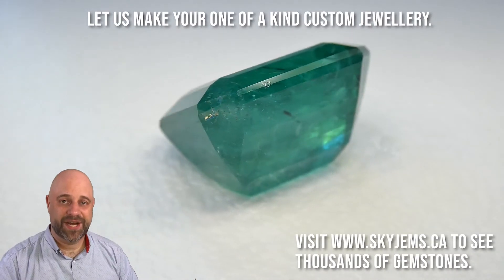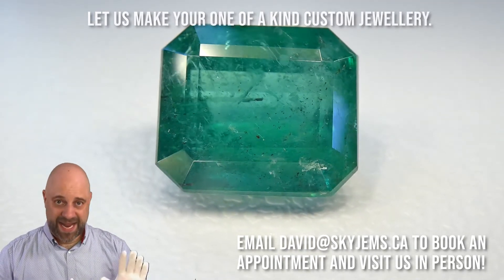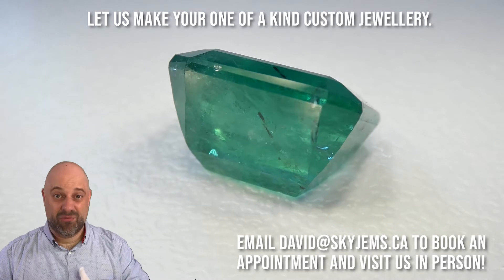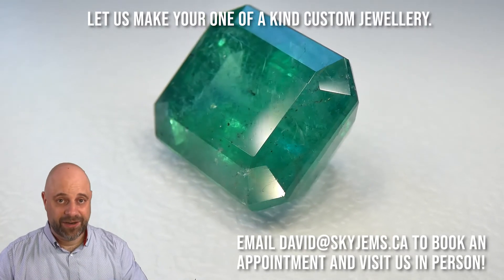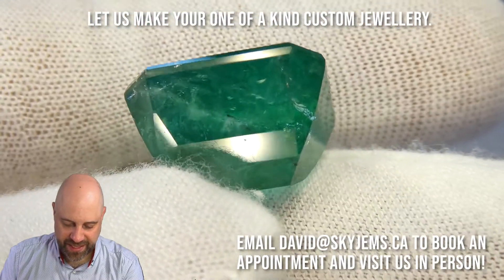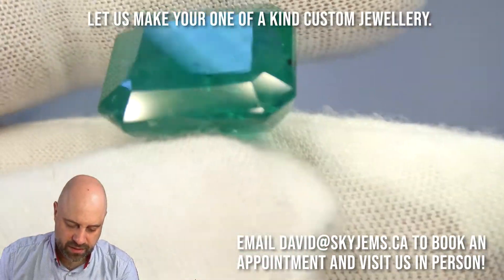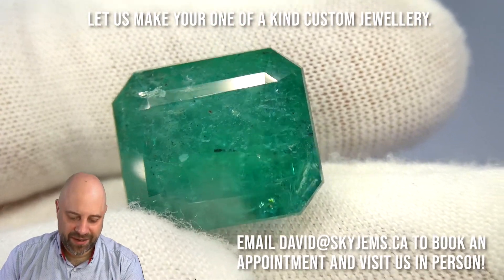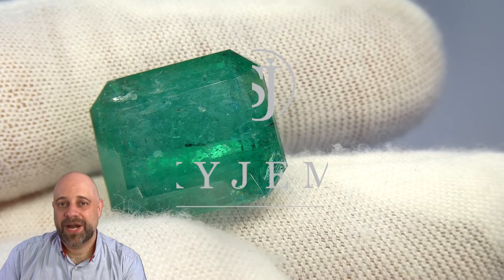SOLD - 24.67 ct Octagonal/Emerald Cut Emerald GIA Certified - GIAE0352